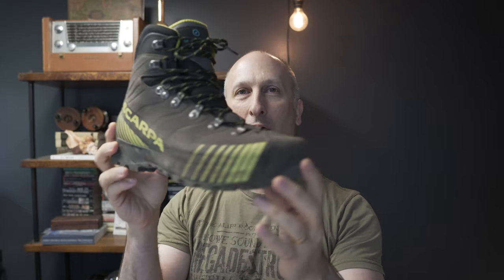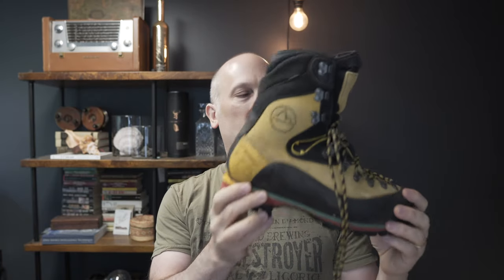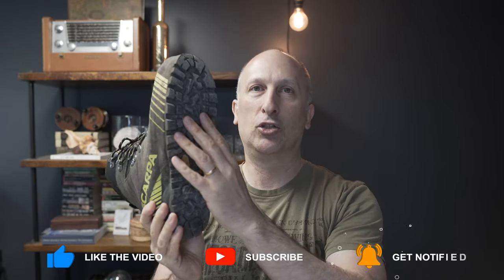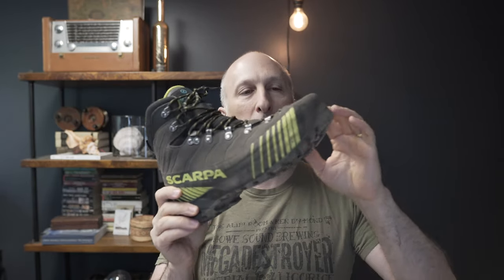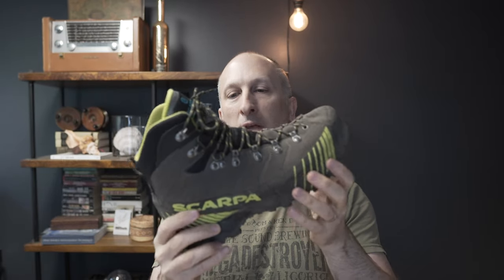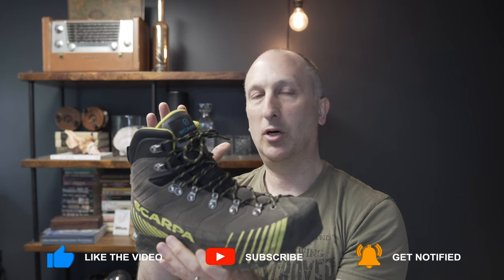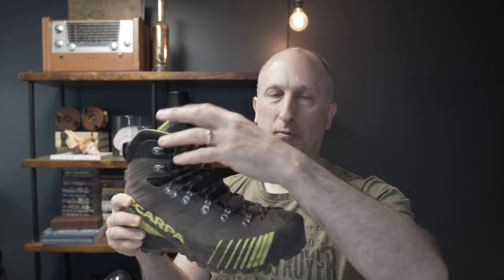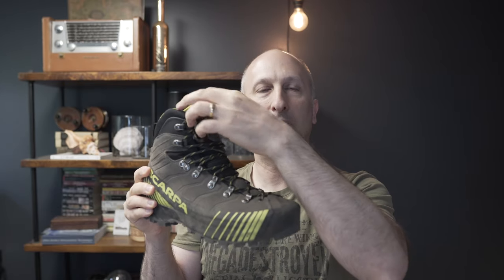Scarpa Ribelle Hiking Boot Review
In this video, I review the Scarpa Ribelle HD Men's hiking boot. This boot is my new daily driver and has replaced a legendary boot that has lasted me many years. In this video I first compare it to other boots I use and talk about the main purpose of this boot. I then go over the construction of the Scarpa Ribelle and the design. Finally, I go through what I like and dislike about the Scarpa Ribelle. As a new design it has a lot to talk about.
If you are thinking about buying the Scarpa Ribelle hiking boot, this video should be very helpful. If you already own the Scarpa Ribelle hiking boot, please let me know your thoughts on it in the comments down below.

Buy this boot here:
Scarpa Ribelle HD Men's hiking boot
Scarpa Ribelle HD Women's hiking boot
Scarpa Ribelle HD Light Women's hiking boot
Scarpa Ribelle Tech HD hiking boot

==BEST TRAVEL CARD==
The travel card I recommend for free hotel nights, the Marriott American Express Card. Has saved me thousands of dollars and allowed me to stay in some of the best hotels in city center for free:

==MY AUDIO==
After a lot of research and trying a bunch of sites for the best deal and quality sound (made lots of mistakes here), I decided Epidemic was the best quality for the money. Check it out here:

★ Camera (Sony a6400)
★ Lens (Sigma 16mm F/1.4 DC)
★ Microphone (Rode VideoMicro Compact)
★ Drone (DJI Mavic Mini Fly More Combo)
★ GoPro (GoPro HERO8 Black)
★ Camera Belt Clip (Peak Design Capture Camera Clip V3)
★ Small Tripod (Manfrotto PIXI EVO 2-Section Mini Tripod)
★ Gorillapod (Joby Gorillapod 3K Pro Kit)
★ ND Filter (PolarPro 82mm Variable ND Filter)